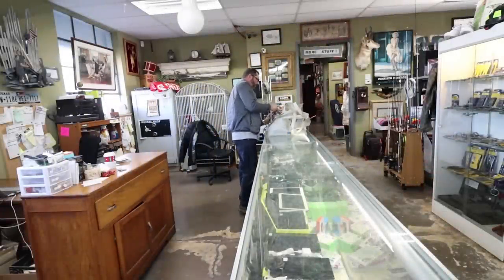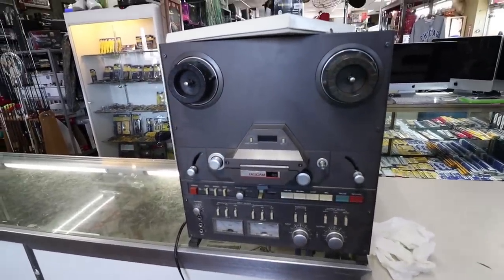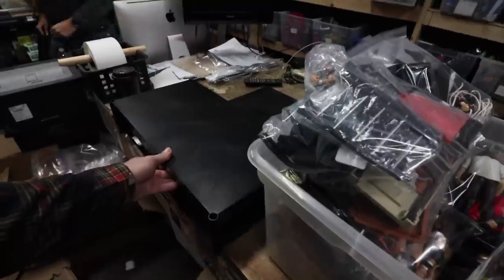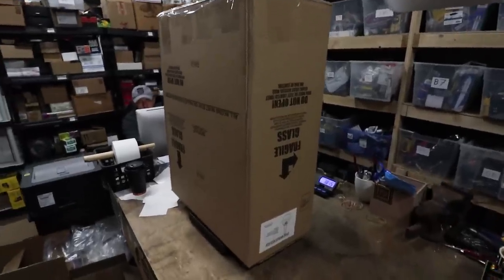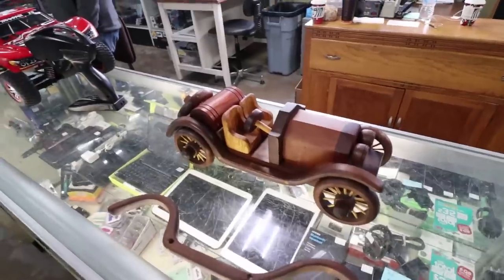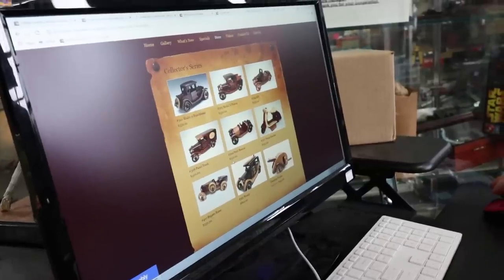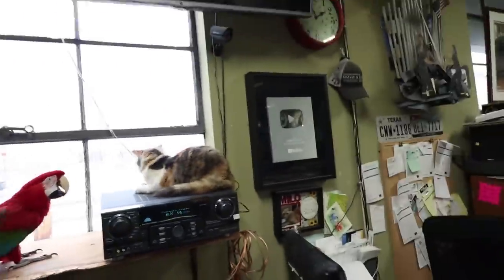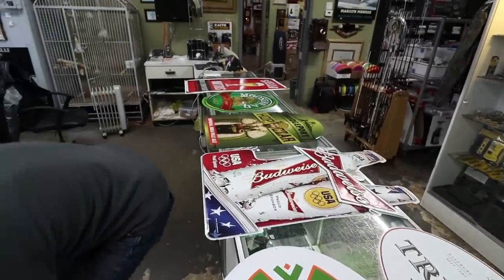This Wooden Car Goes For How Much ?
This wooden car goes for how much you learn every day this business is never boring.

Shop address
Craigslist Hunter
7100 Teckler Blvd